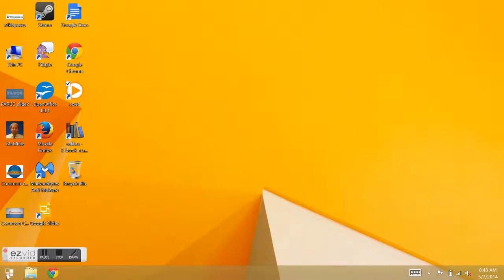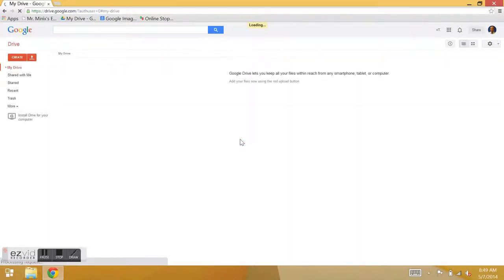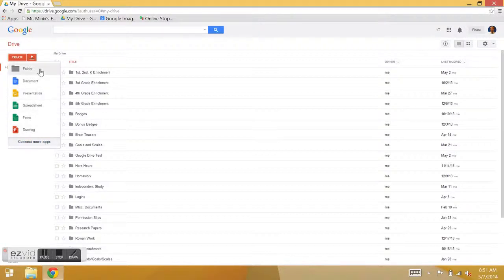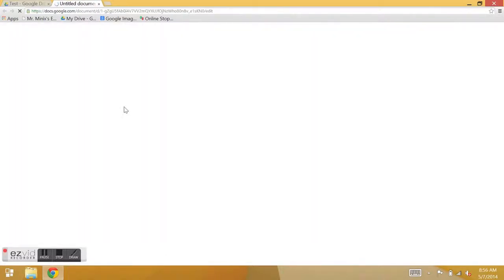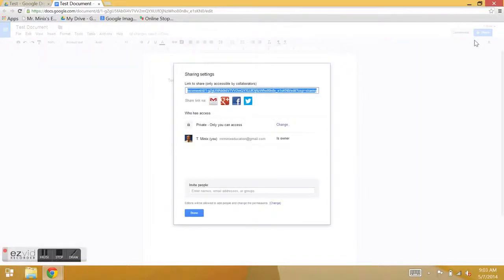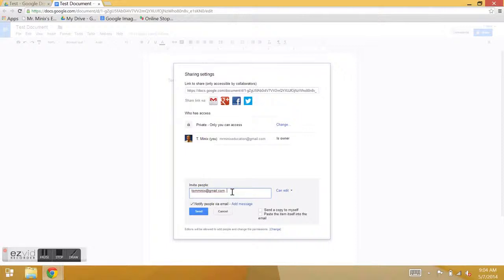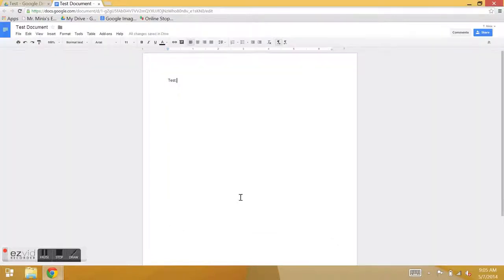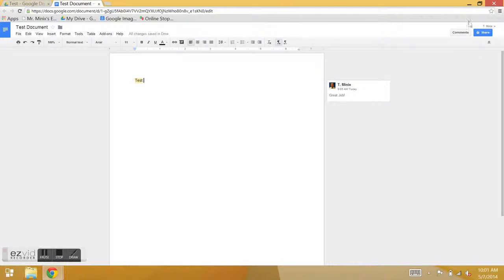How to create a folder and a document, and share it in Google Drive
Easy step by step on how to create a folder, a document and share it will Google Drive.